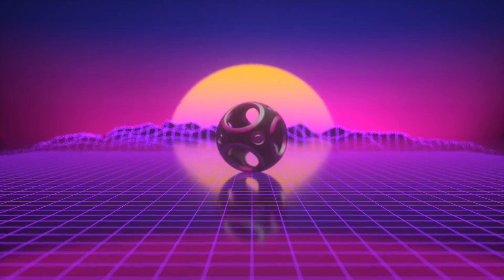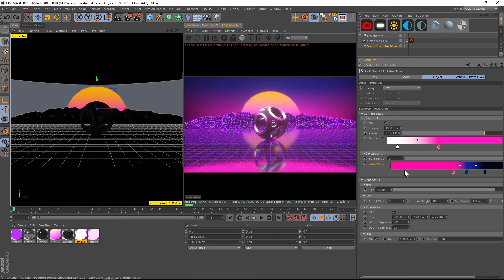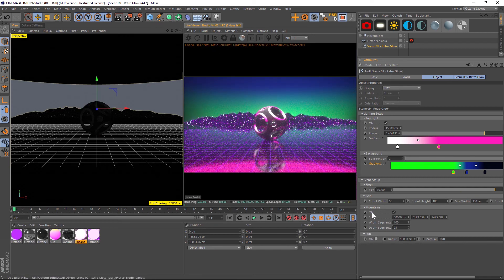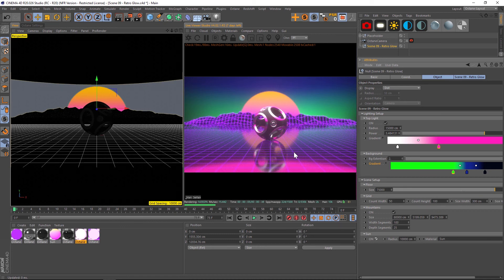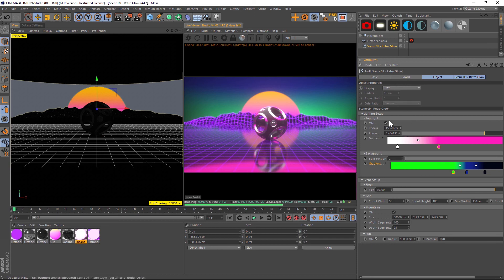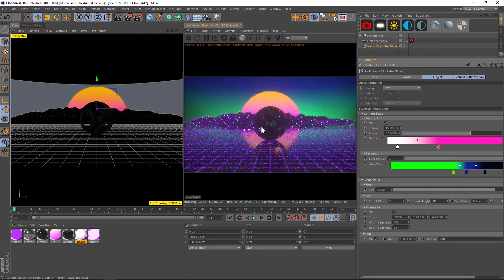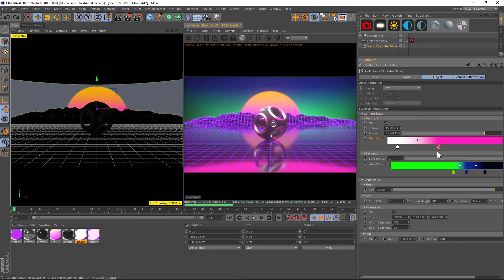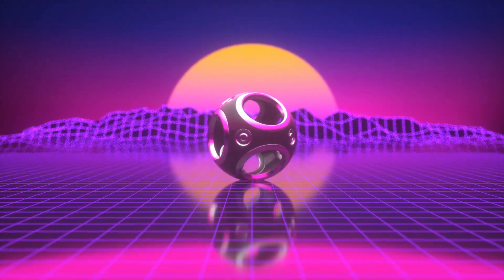Octane Lighting Essentials Scene 9